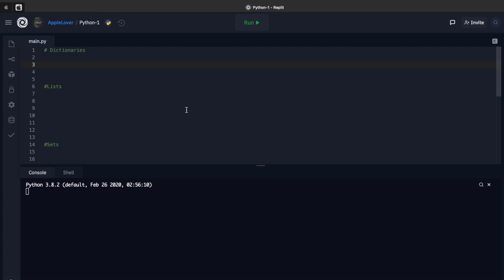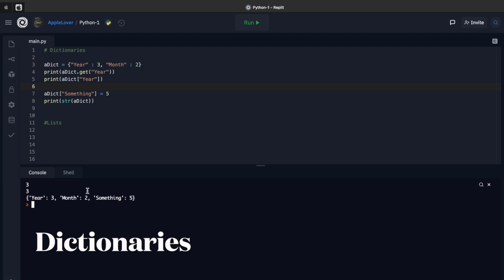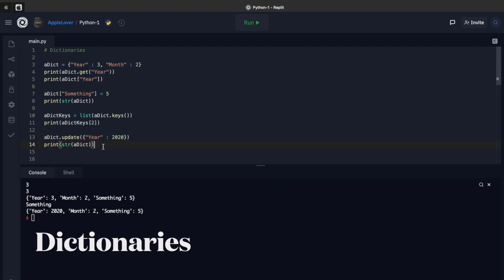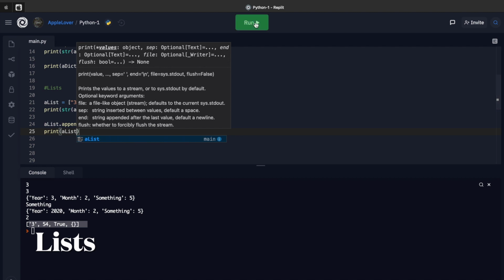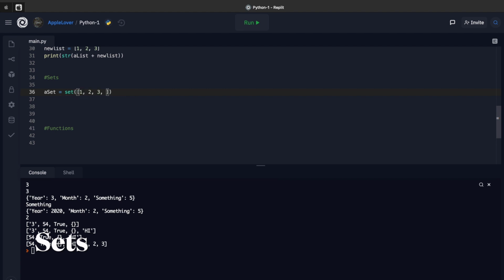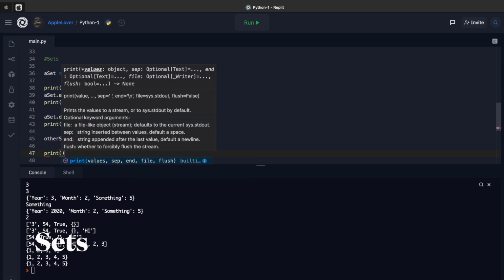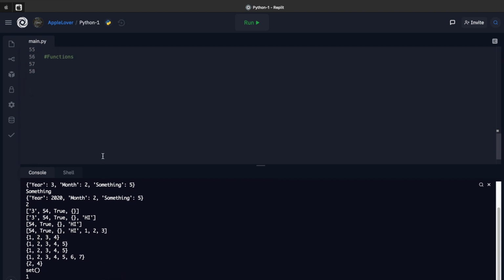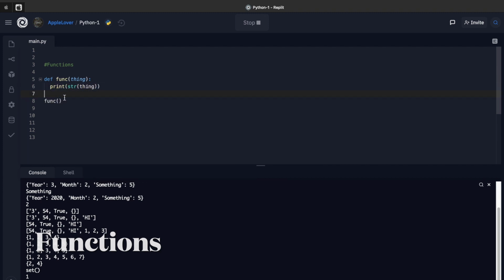Python Basics Part 2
A follow-up to python basics!